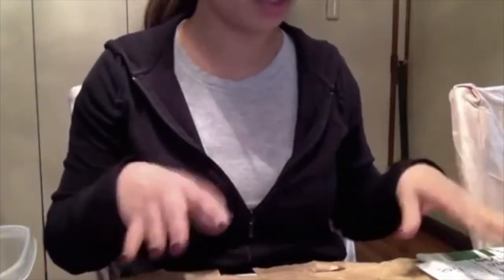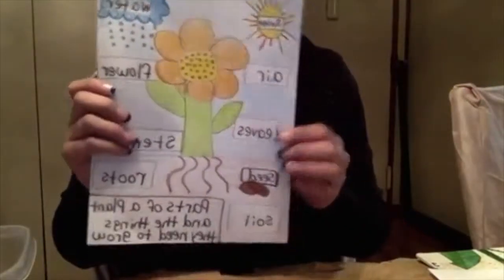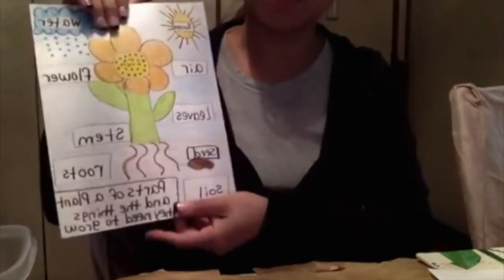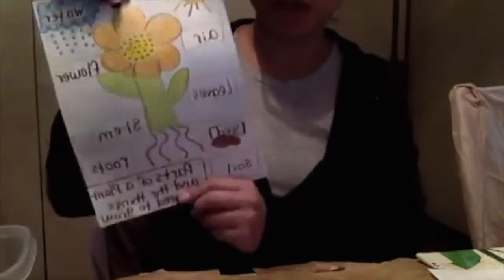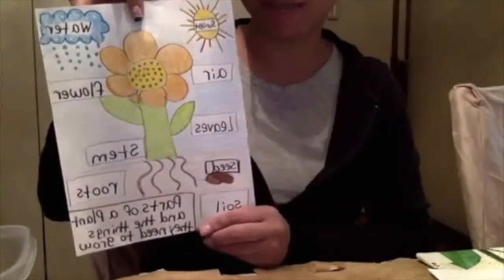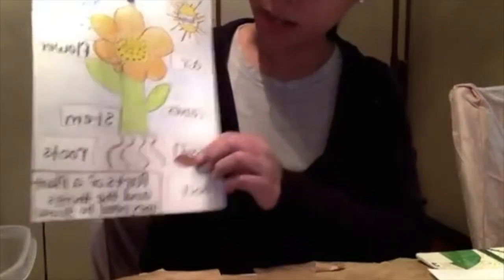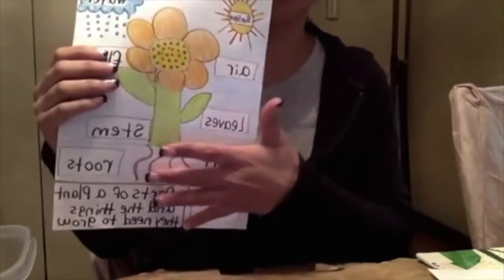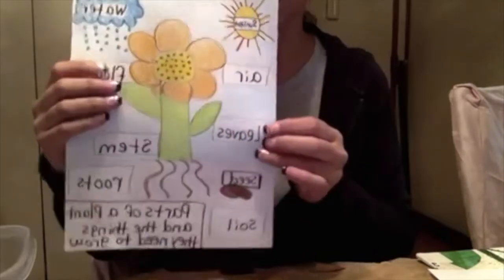First Grade Lesson Plan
Life Cycle of a Plant
By: Marisol Millan